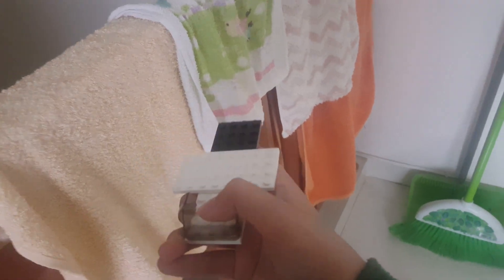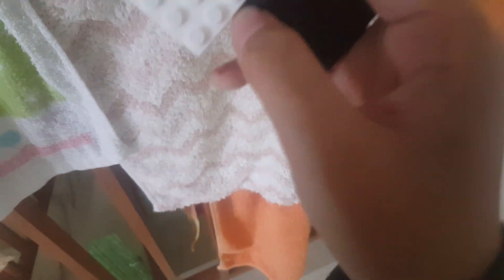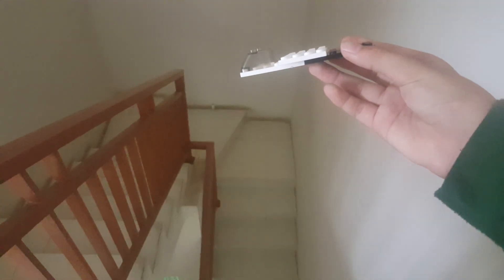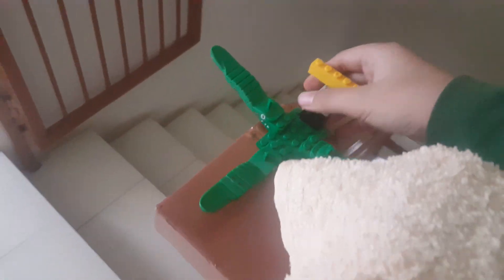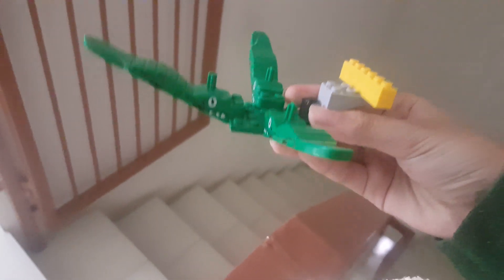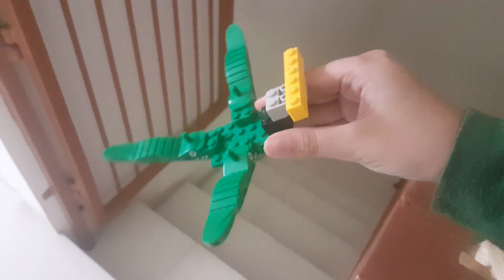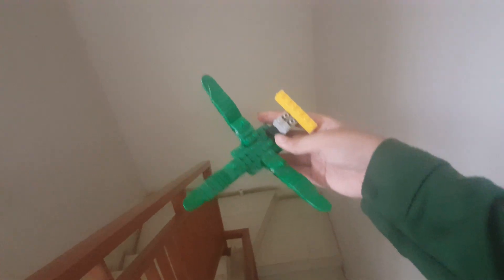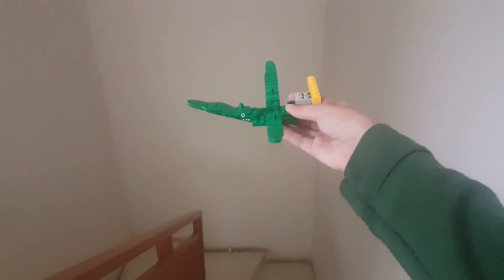Drop testing Lego planes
Lego plane drops